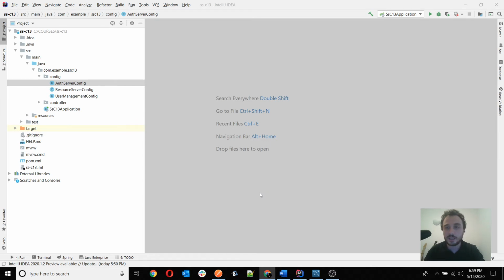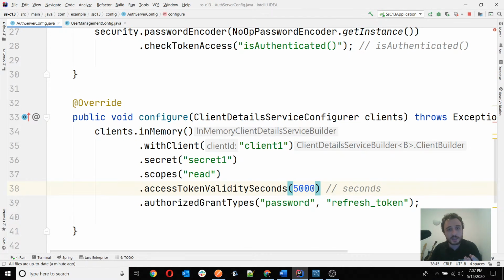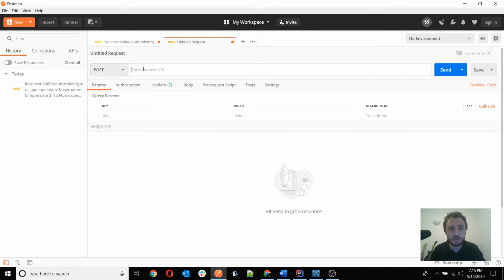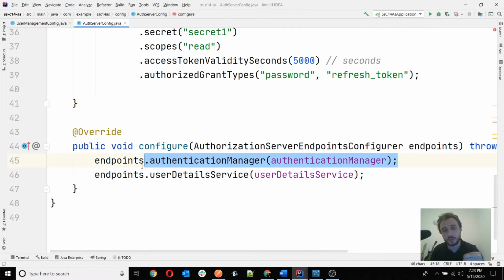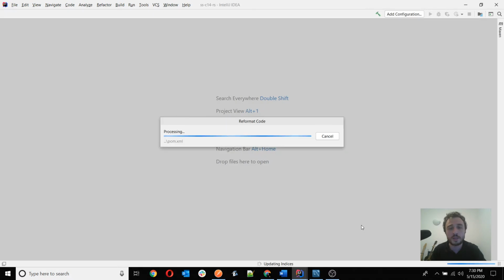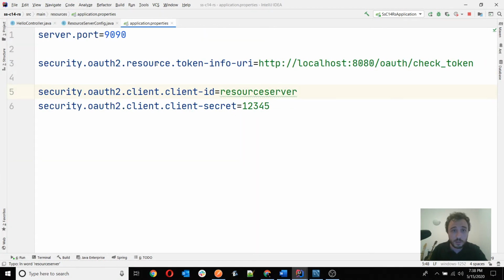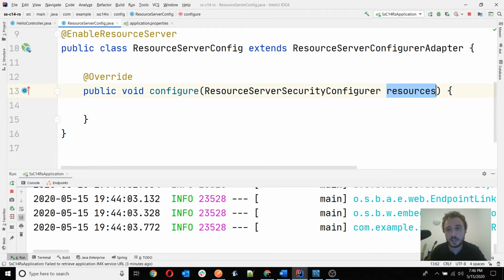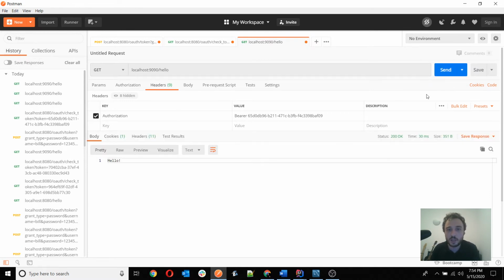Spring Security - Lesson 14 - Using Opaque Tokens - Introspection